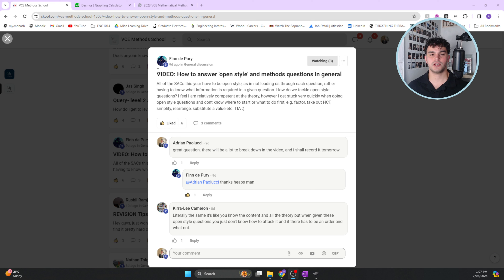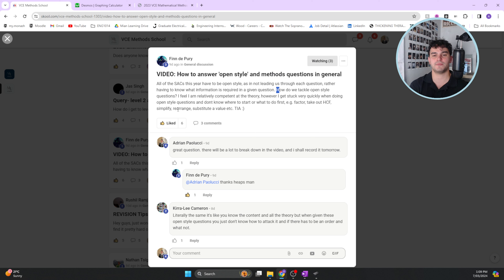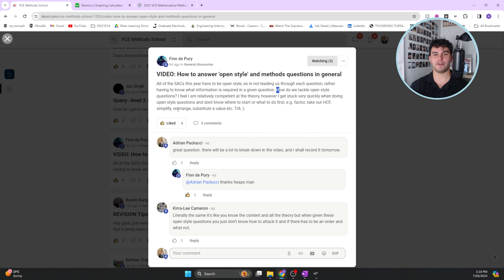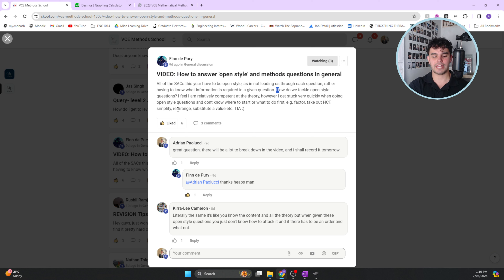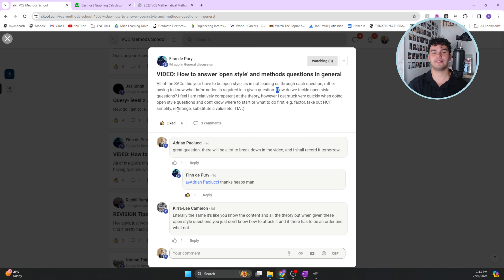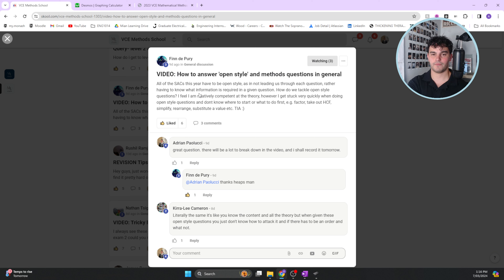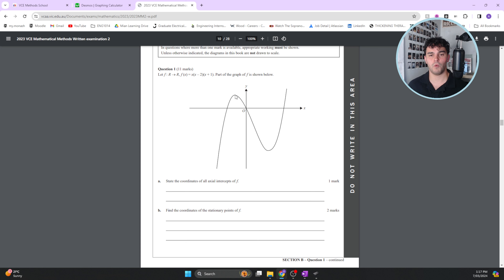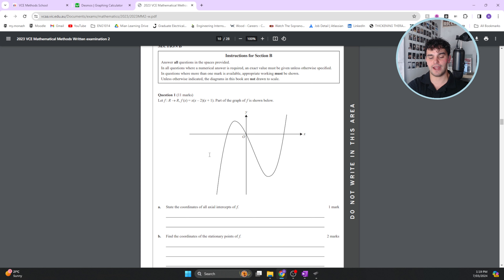I don't know how to answer open-style questions in Year 12...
If you'd like your own question answered, join the free VCE Methods School.

TikTok ♪  @mianlearning
Instagram 📷  @mianlearning @mianlearning